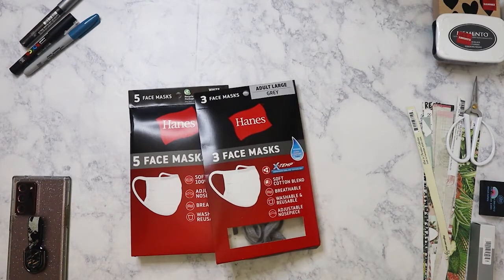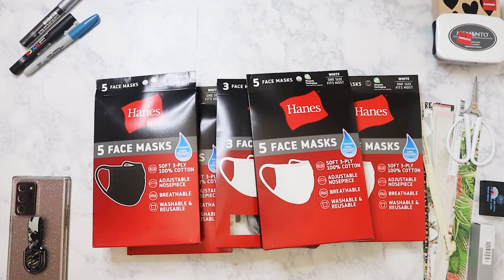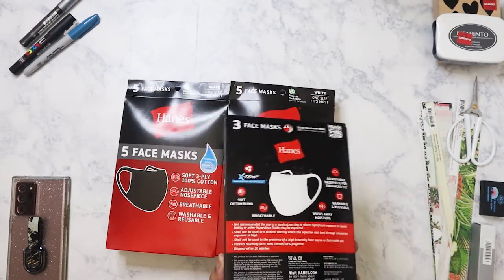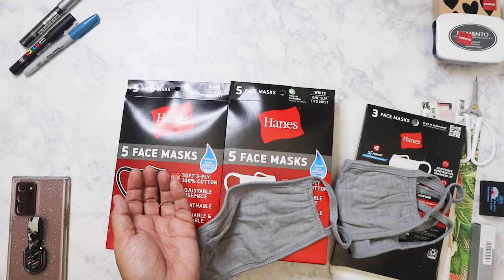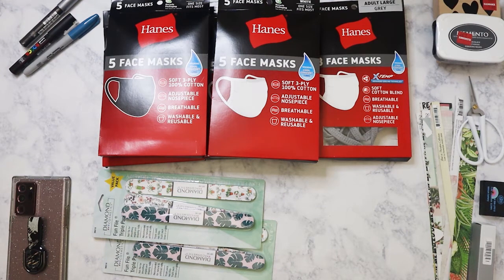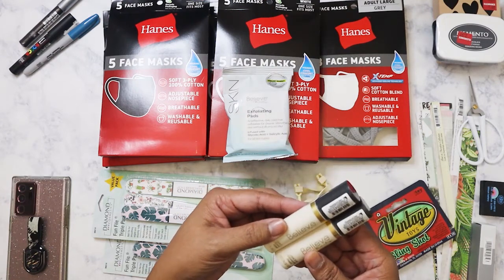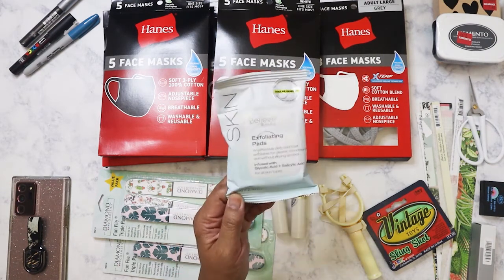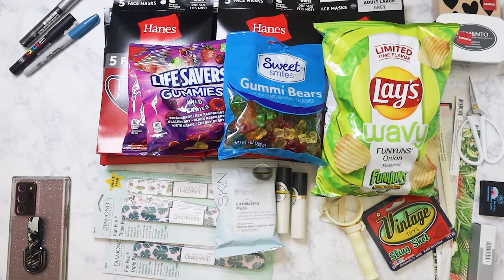Dollar General Haul - Sept 2021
Main Instagram:  nikita2471
Instagram hauls acct:  nikita.hauls